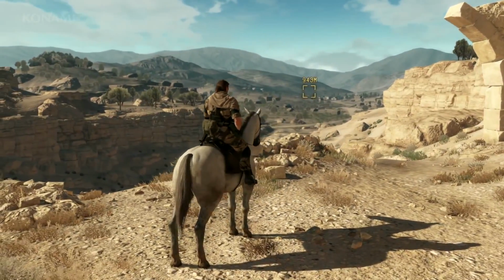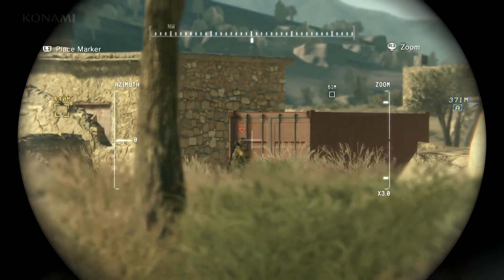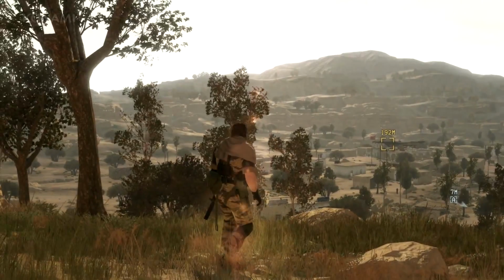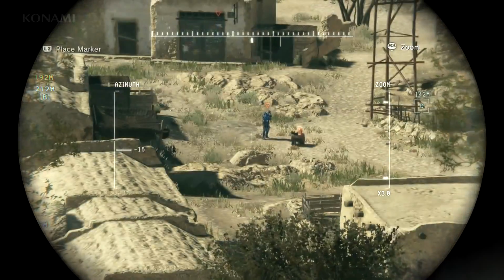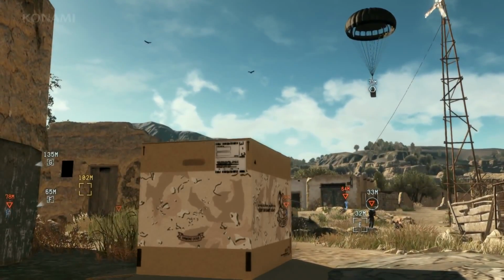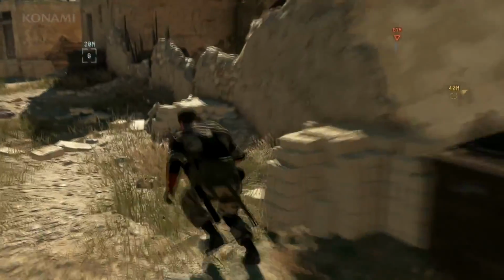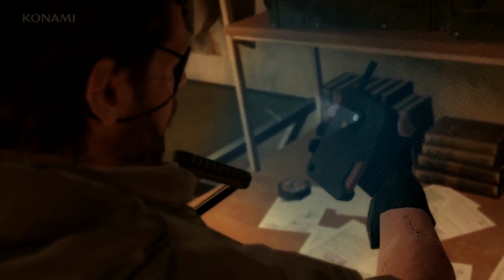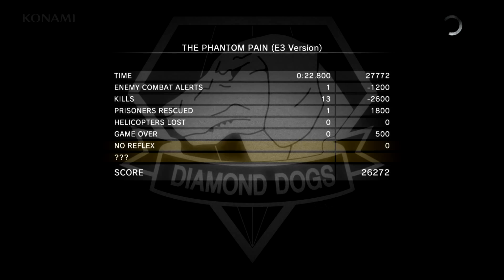Metal Gear Solid 5 The Phantom Pain Gameplay [HD]